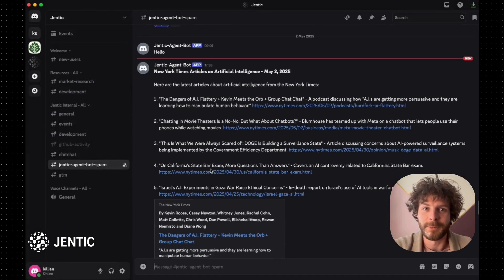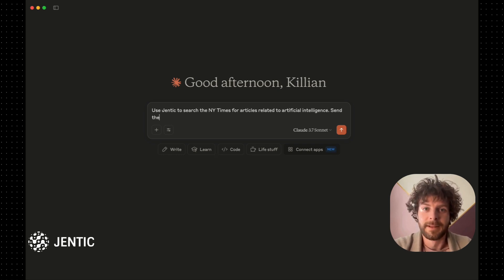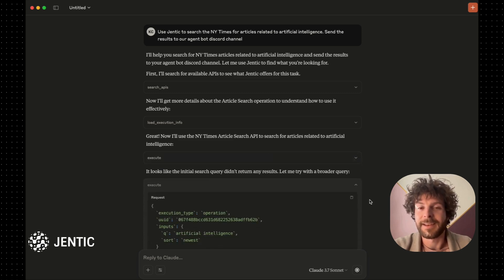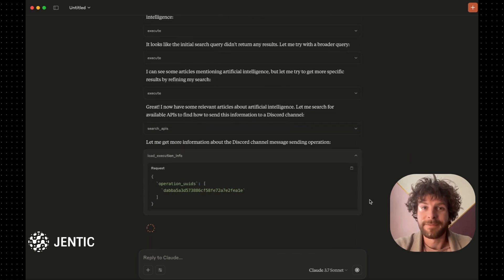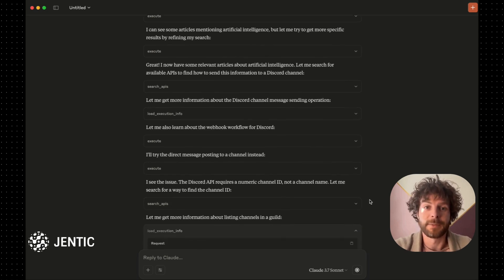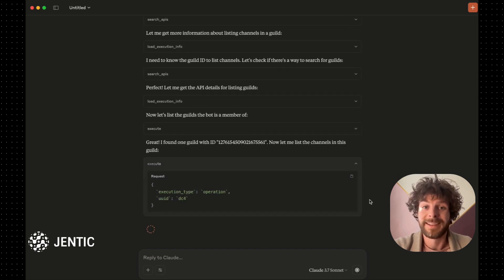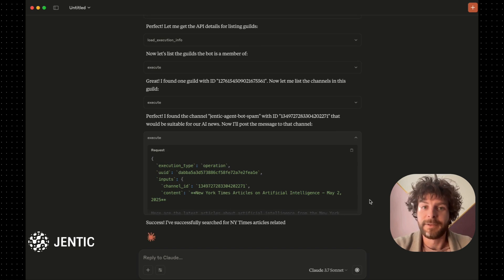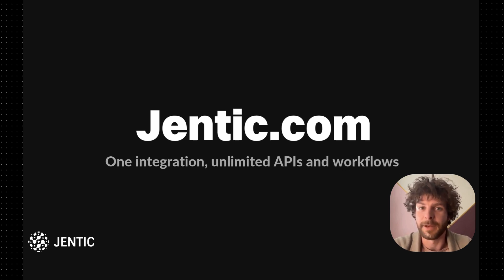Claude Uses Real APIs with Zero Code — Meet Jentic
In this demo, we show what happens when AI agents can access the real world — no glue code, no plugins, no custom functions.
Using Jentic, Claude connects to the New York Times API, retrieves articles about AI, then posts a summary to Discord — all autonomously, without writing a single line of integration code.

✅ Find and understand APIs
✅ Handle authentication and inputs
✅ Chain multiple APIs together
✅ Execute workflows, no manual setup

This is powered by OAK — the Open Agentic Knowledge repository — and Jentic’s agent-native execution layer.

Try it now and build agents that can actually do things.
👉 Jentic.com